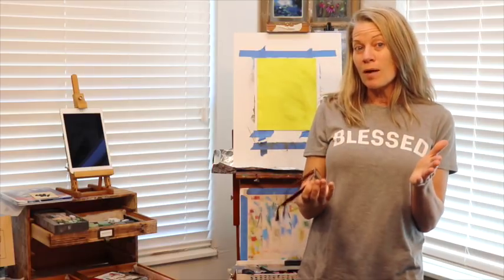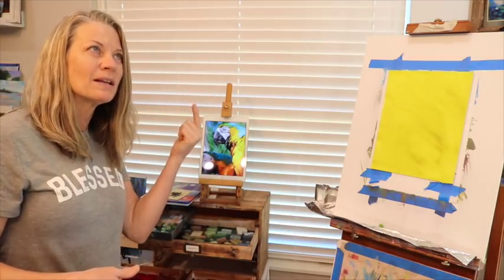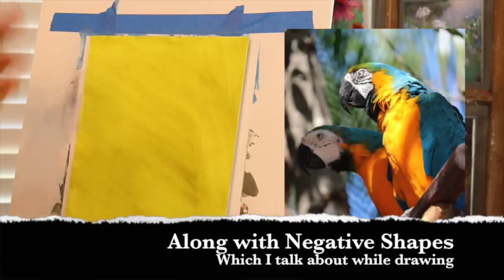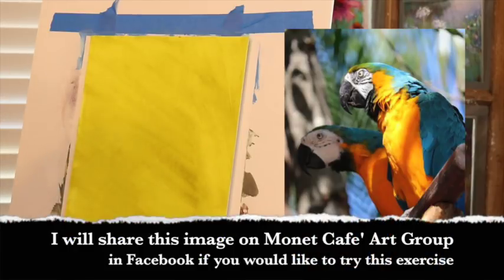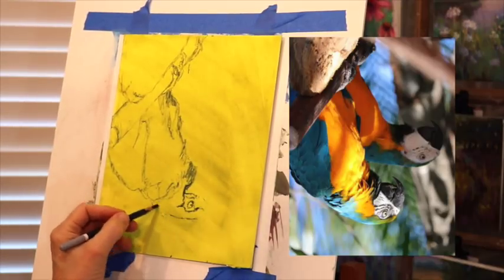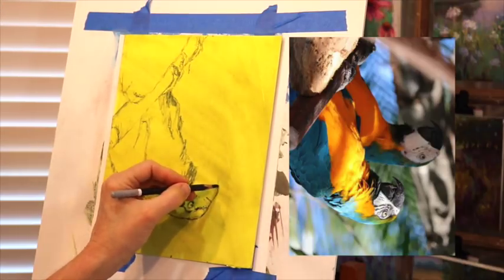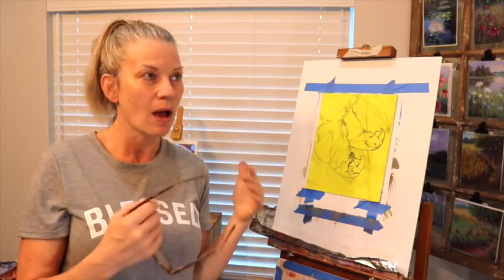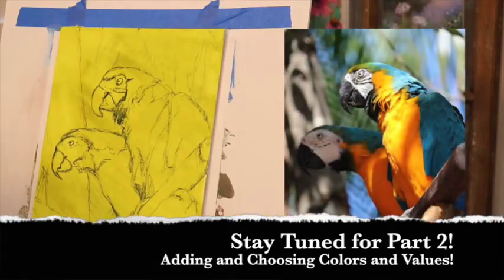WHAT?!!! Upside Down Drawing! How to Begin a Painting with an Accurate Drawing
Have I lost my mind?!!  No, this is actually a great technique for teaching us to examine spacial relationships and negative shapes rather than relying on our brains to tell us what something is.
Please try this technique for yourself, and if you are part of the "Monet Cafe' Art Group" on Facebook, I will be sharing the reference photo for others to practice.

▽ Monet Cafe' Artists Bracelets (from Etsy Store)👇